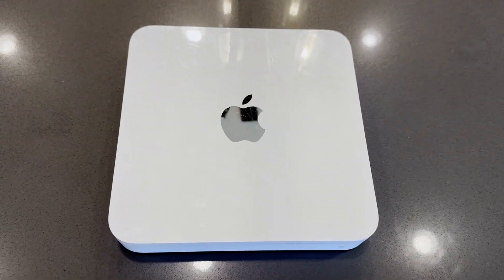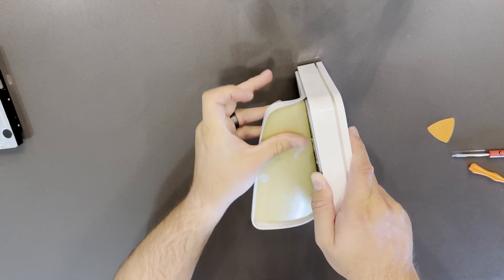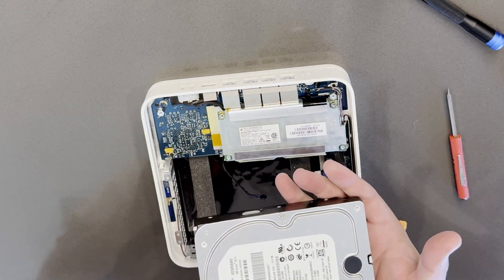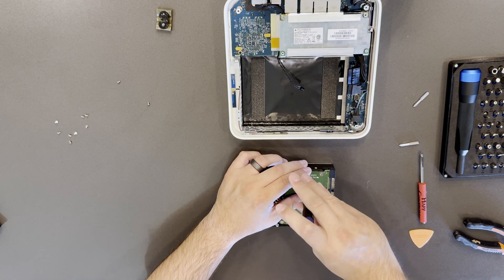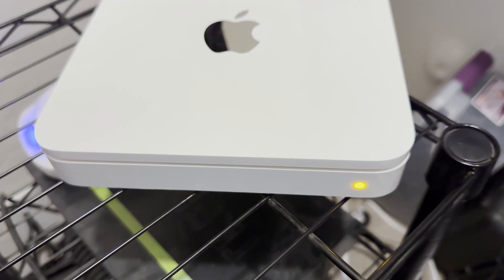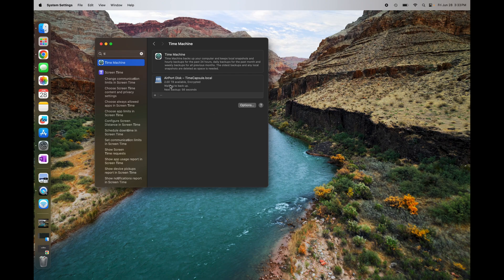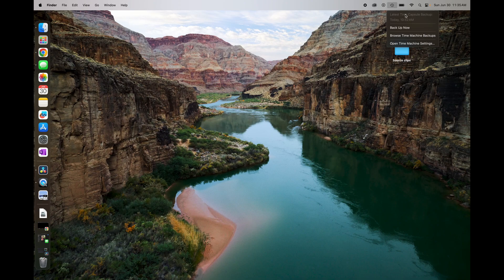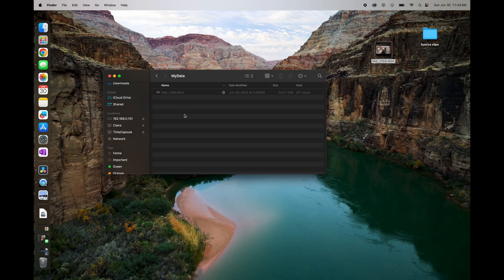Apple Time Capsule 2TB Disk Upgrade - Quick and Easy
Today we will upgrade a second generation early 2009 replacing the old 500GB disk with a much larger 2tb disk. We've got three Macs in our house so backing things up is a must. Apple's Time Machine and Time Capsule make this super easy.